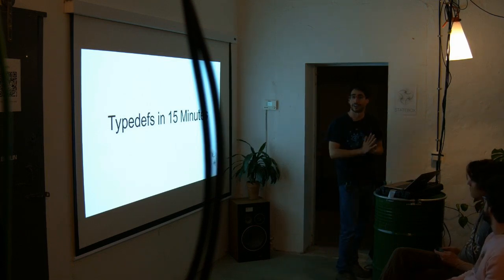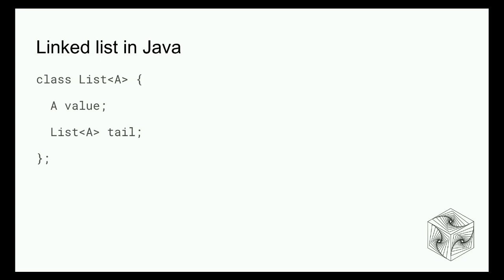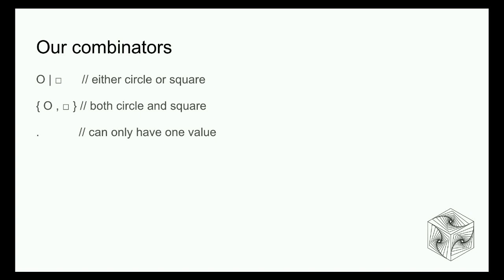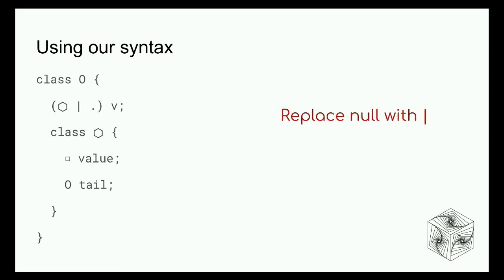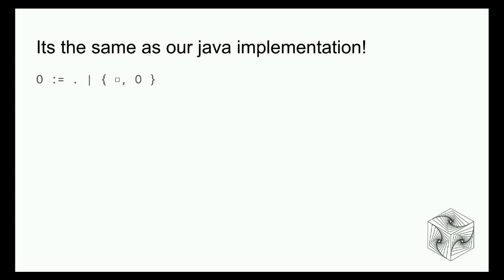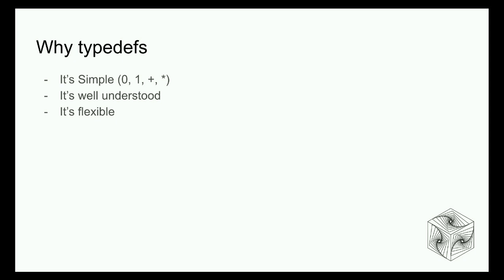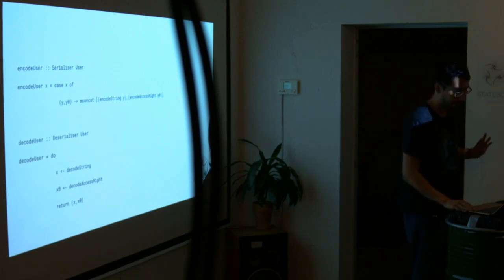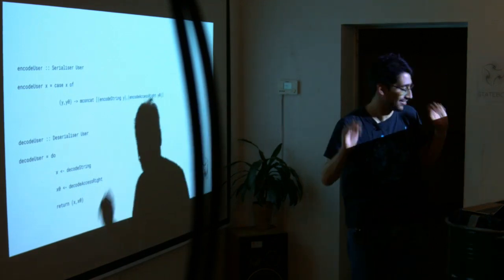[3S2] André Videla, Typedefs in 15 minutes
Statebox Meetup Berlin (part of the 3rd Statebox Research Summit)